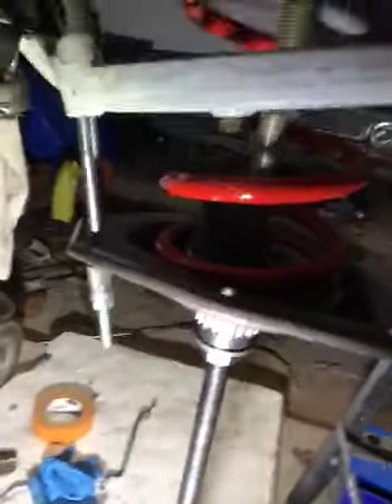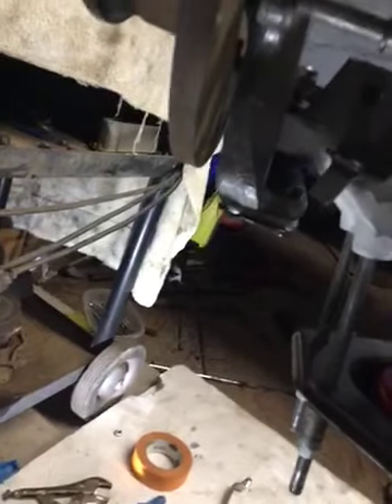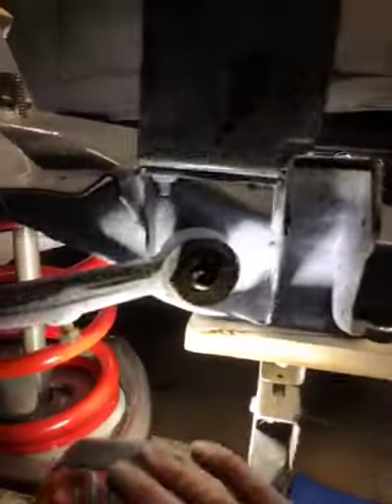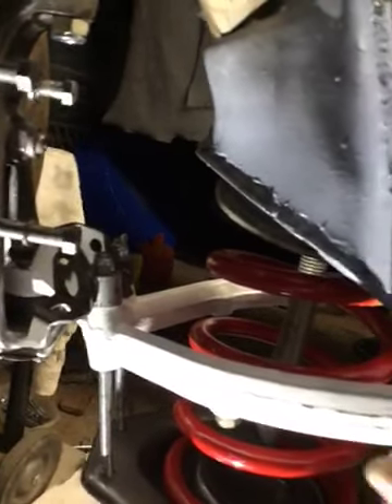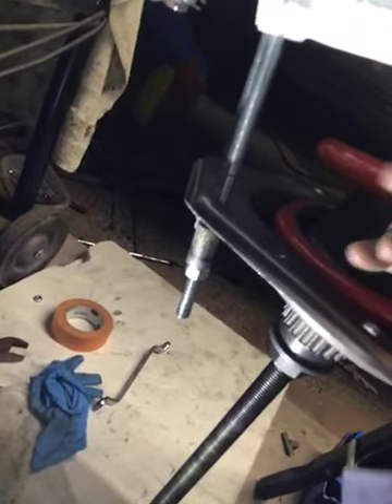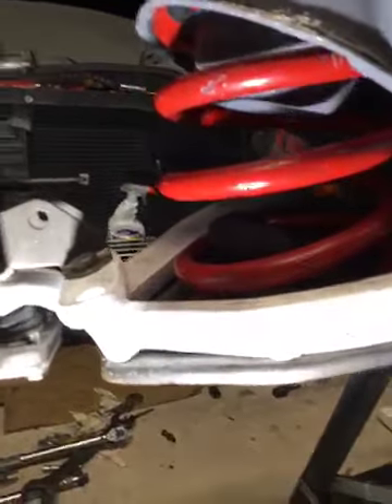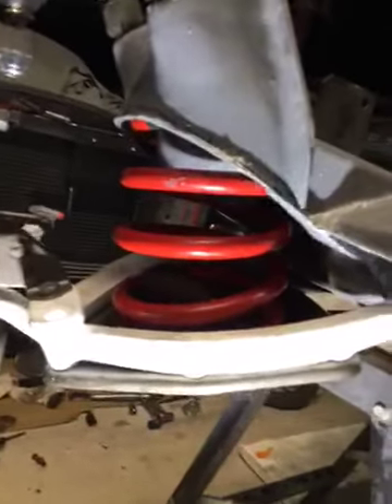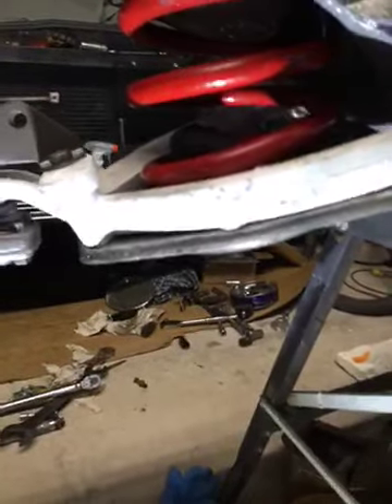Jag xj6 front subframe coil spring tool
Made a coil spring tool much safer and easier to install coil spring